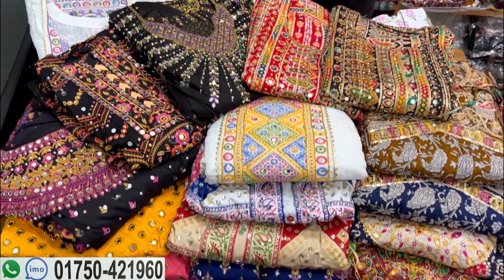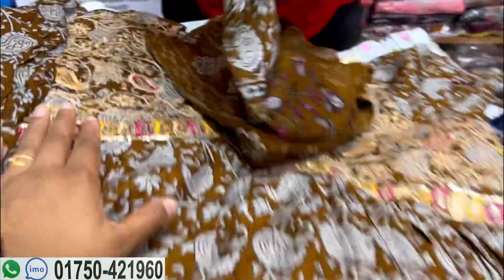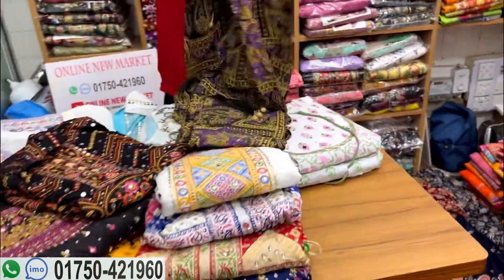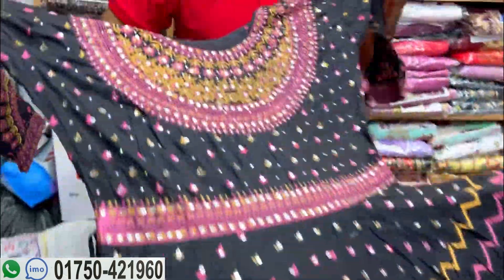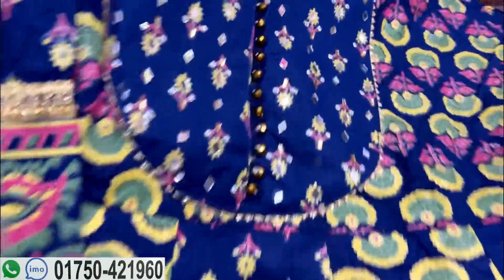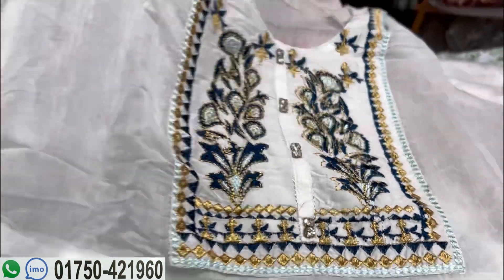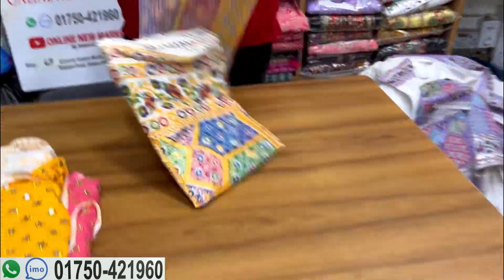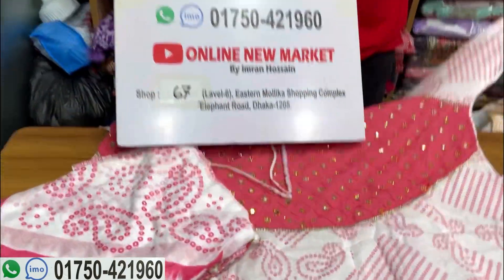বিশাল ঘেরের অরিজিনাল কুর্তি,নায়রাকাট,আনারকলি আগের চেয়ে কমে | Eid collection kurti,nayracut dress